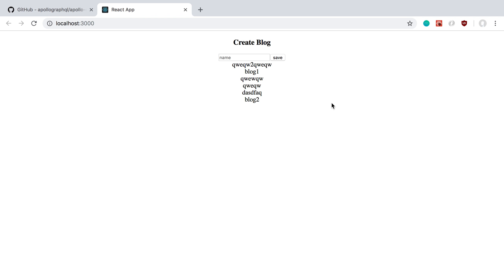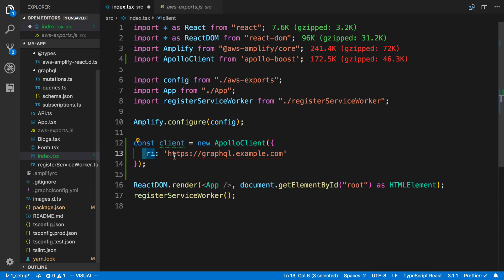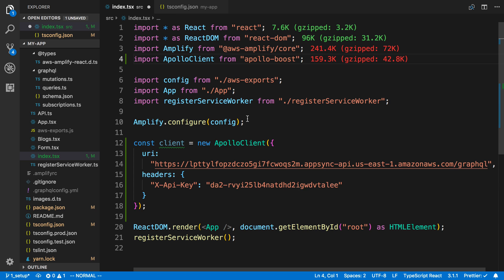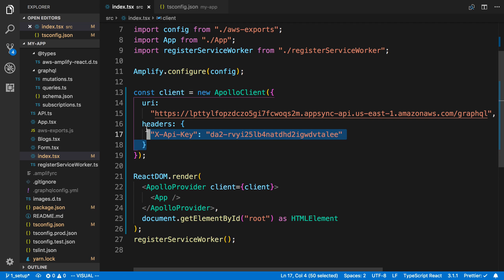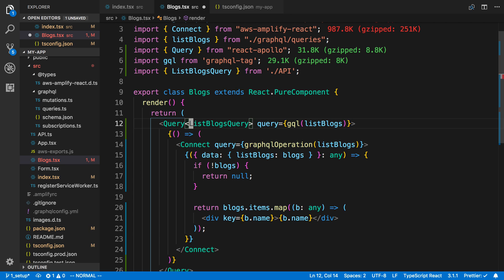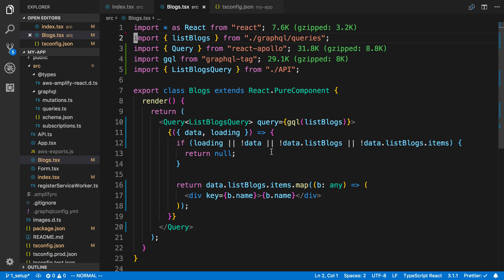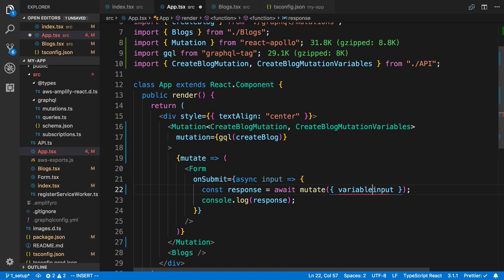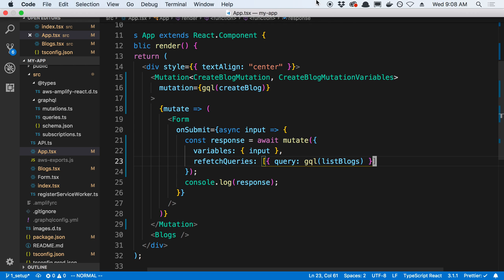AWS AppSync with Apollo GraphQL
Learn how to use Apollo GraphQL with AWS AppSync.